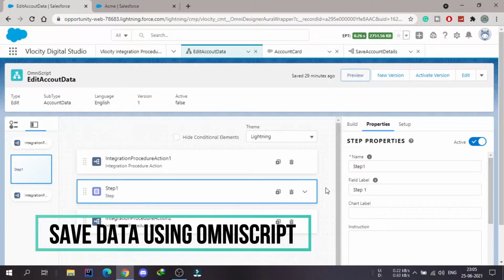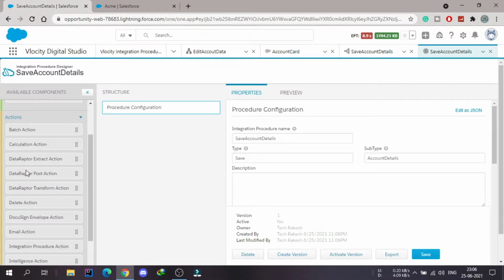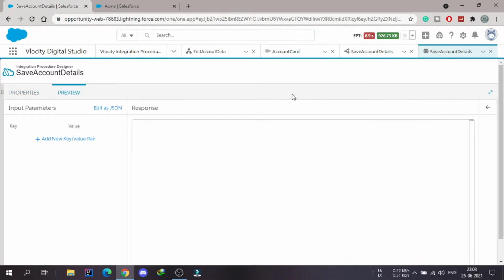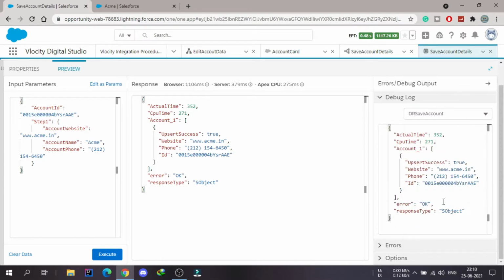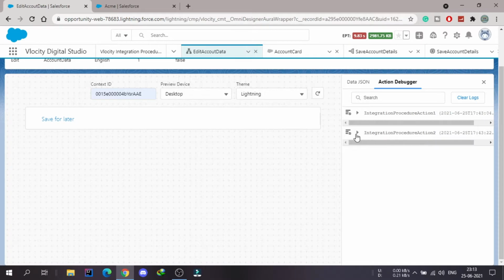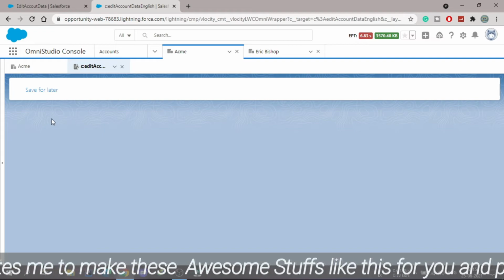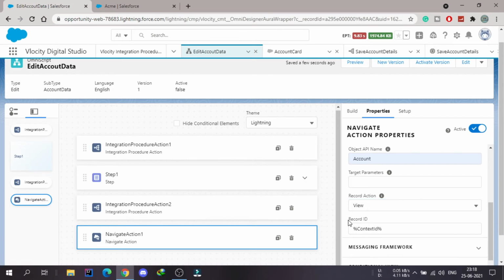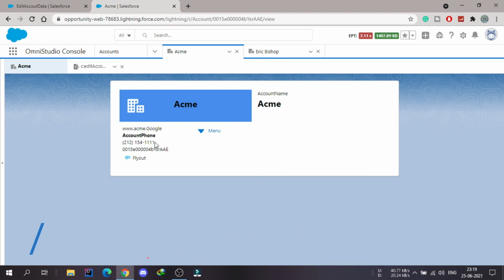Save Data Using Omniscript | Omnistudio Developer Certification | Vlocity Platform Essential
Save Data Using Omniscript
Omnistudio Developer Certification
Vlocity Platform Essential